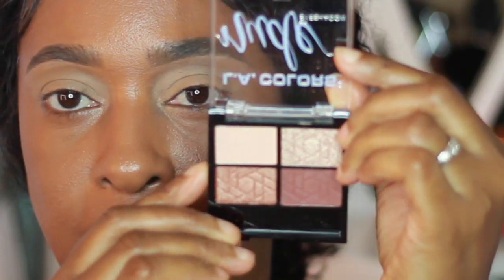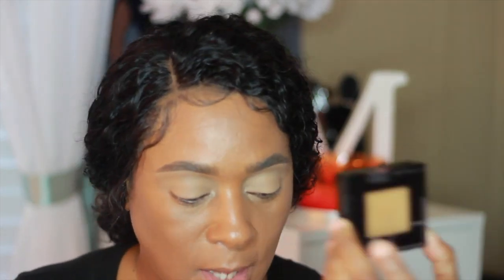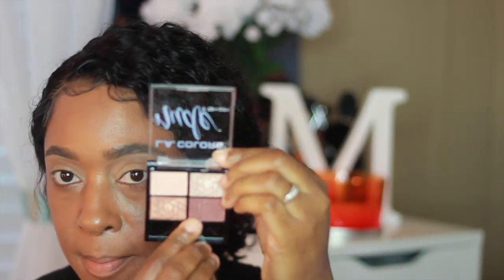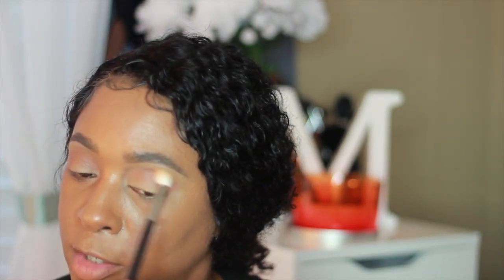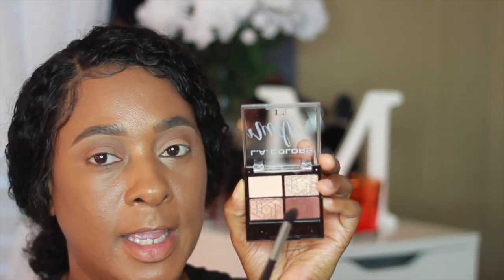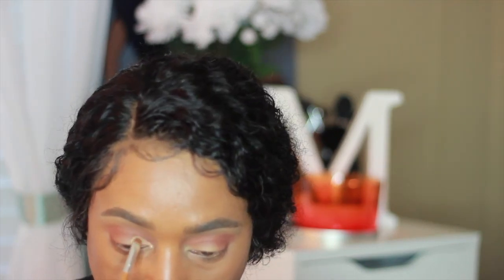Nude Eyeshadow Tutorial | Affordable Eyeshadow Palette | Mature Women Makeup Look Over 40, 50, & 60+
Jeremiah 29:11

Hi Beauties, I'm baccccck!!!  Today I want to share this makeup tutorial using a affordable eyeshadow palette.  To let you know you can create beautiful makeup looks with very cheap makeup products.  You might have to tweet some of the products to get them to work for you.  So for my women over 40, 50, and 60 plus we can create some glam makeup looks with affordable makeup products.   Hope this video was helpful in some way and until next time be blessed and don't forget to be a blessing to someone else.

❤︎FTC: THIS IS NOT A SPONSORED VIDEO ALL ITEMS OR PRODUCTS WERE PURCHASE BY ME WITH MY OWN MONEY.

👉🏾Mingle With Me Here👇🏾(Will update my new websites for social media)

❤︎Equipment Used:
Canon T3i
50mm f1/8 Lens or 18-55mm Kit Len
Canon PowerShot SX400 IS (vlogging camera)
Stella Ring Lighting
iMovie Editing Program
Wondershare Filmore Editing Program

❤️ ABOUT ME ❤️
Hi my name is Mattie Blackmon. I'm 52 years of age and live in North Louisiana. I am a lover for Hair, Make-up, Lifestyle and Fashion of any ethic background. As I'm entering into mature woman stage I enjoy inspiring others women of my age to encourage them that life don't stop as you age. And if you would like to know when I've upload also click on that notification bell beside the Subscribe Button so that you can be notified when I upload a video.  😘

❤︎BE BLESSED & BE A BLESSINGS❤︎